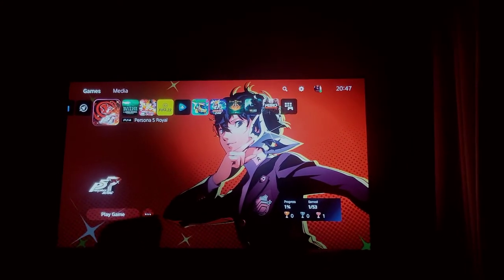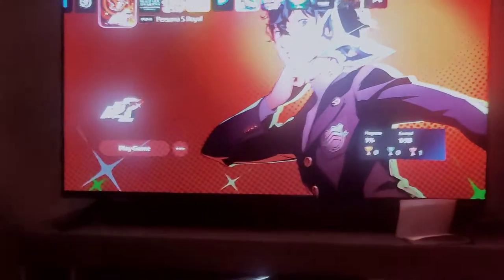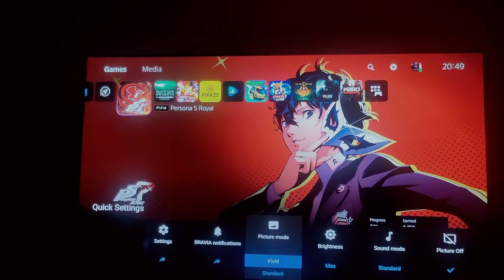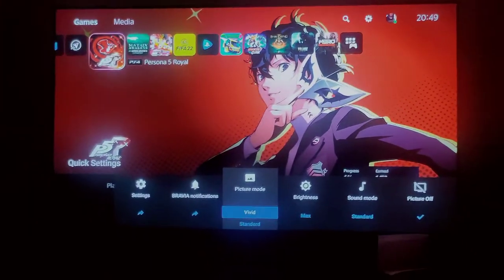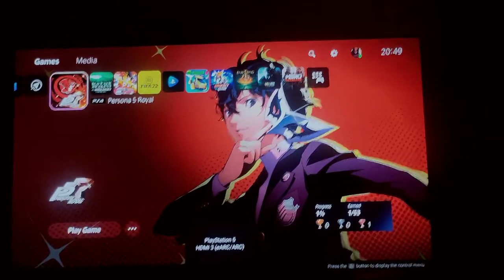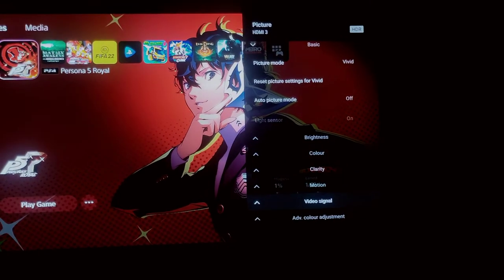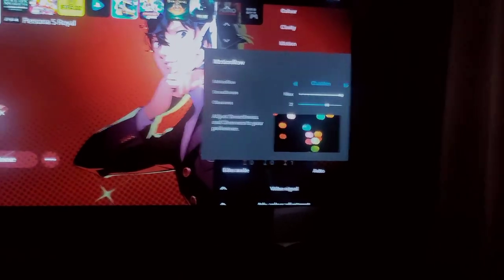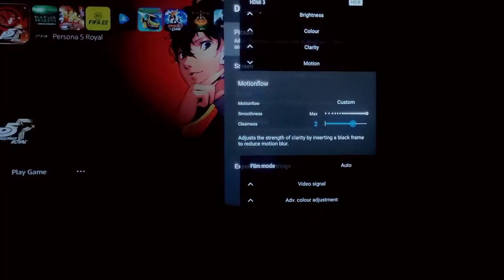MJ Tech Tips : How to turn any 30fps content to 60 fps on Sony TV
quick tip to share, enjoy!!